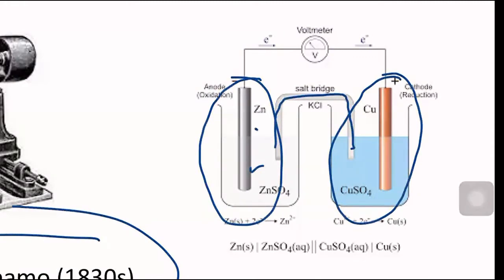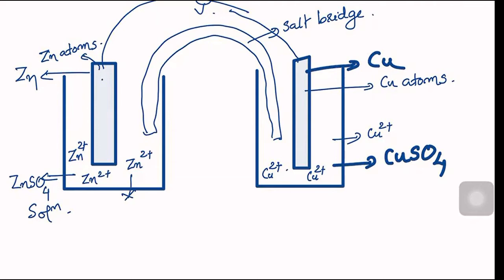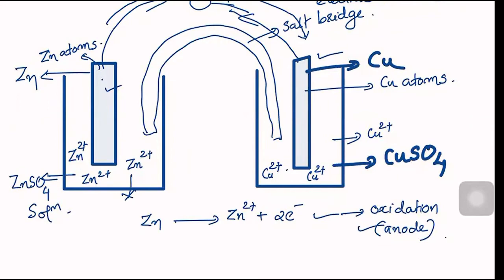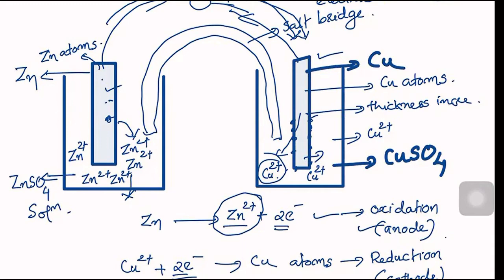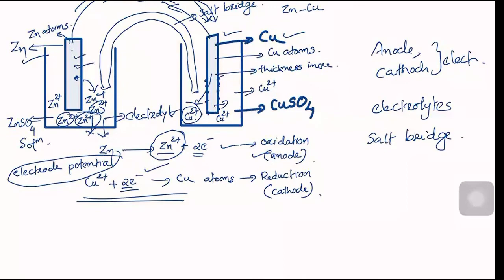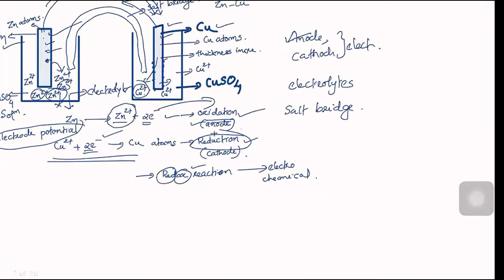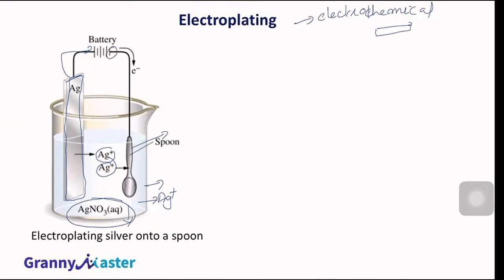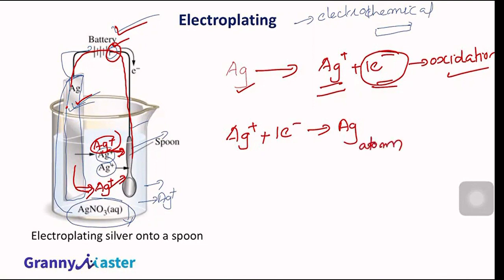Electrochemistry Series - Voltaic Cells | GrannyMaster India| session 6 | Bridge Course - Chemistry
Online courses - Start learning today!

GrannyMaster provides access to best-in-class free and paid online educational content with relevant modules and courses.

Galvanic cell or Voltaic cell Definition, Construction and Working for Class 11 Electrochemistry Series on YouTube.

Definition of Galvanic Cell:
It is a device used to convert Chemical energy to electrical energy.

Based on the feedback received from students and teachers, it is found that the XI standard (Plus One) students face the challenge of sudden jump while getting accustomed to the XI standard subjects. GrannyMaster conducts online courses to provide value-based education to students. This is a recorded session from our webinar conducted for Plus One (Std. XI) students on Chemistry to cover the basics and evolution of Atomic structure by Dr.Jineesh.